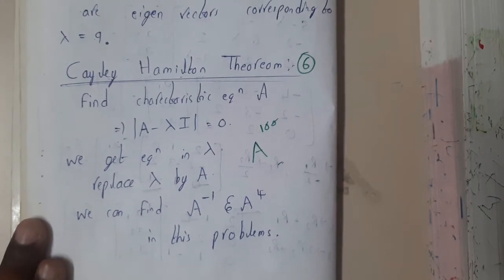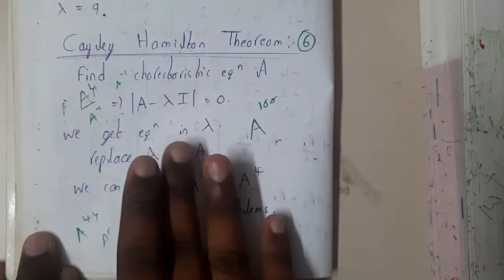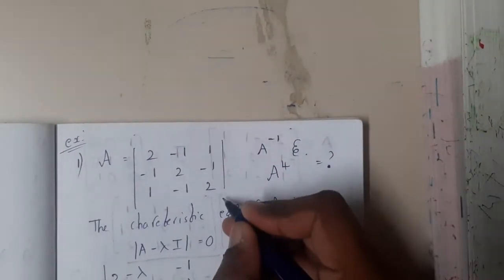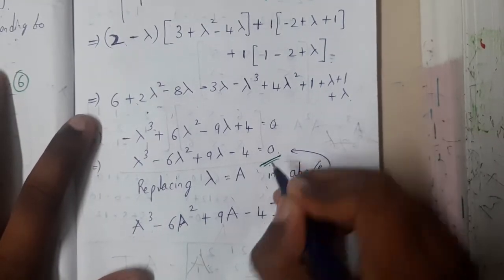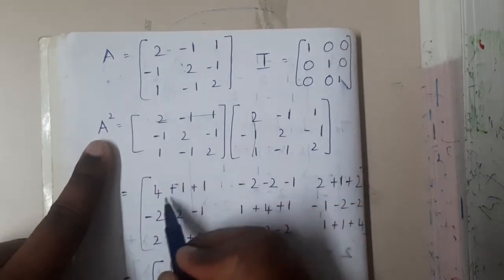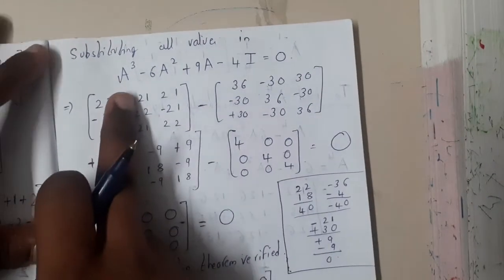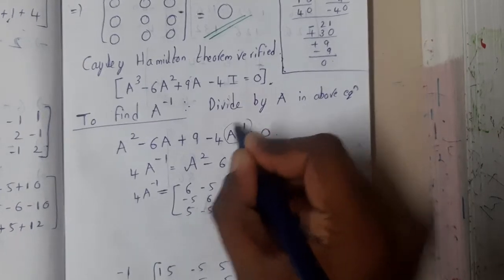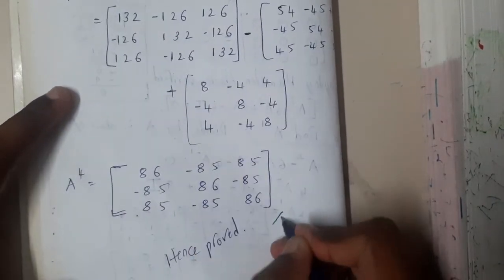1.6 Cayley Hamilton theorem